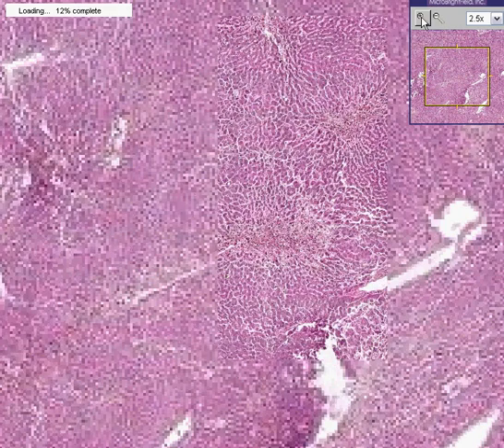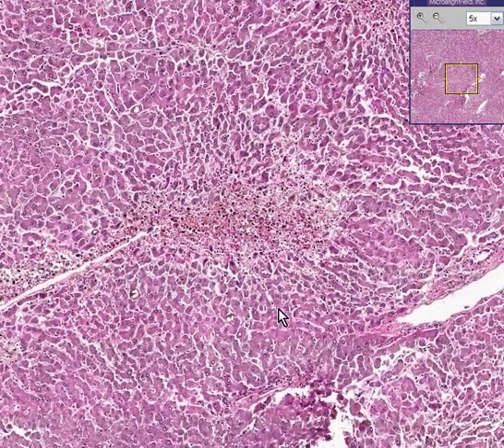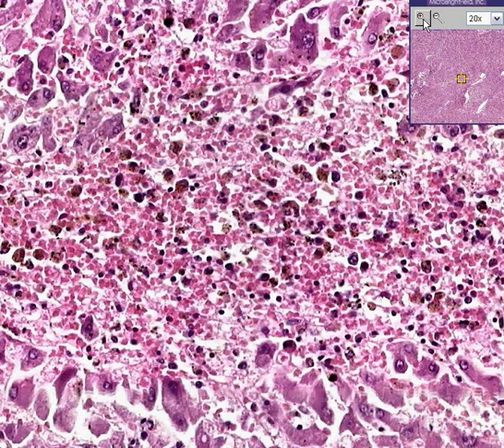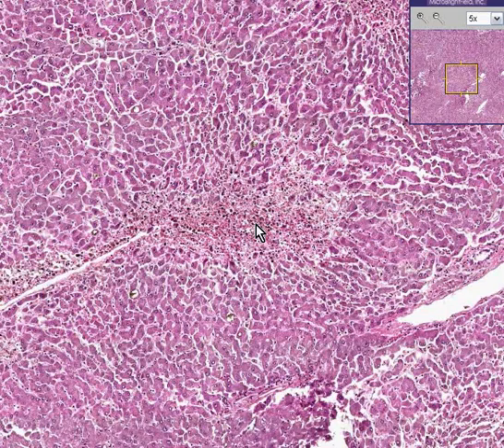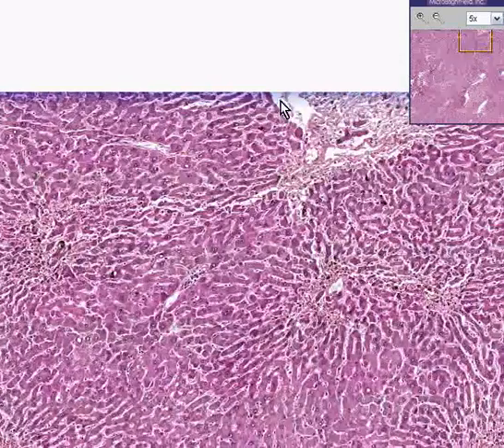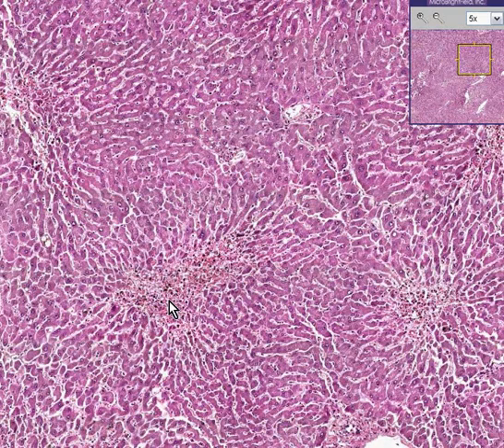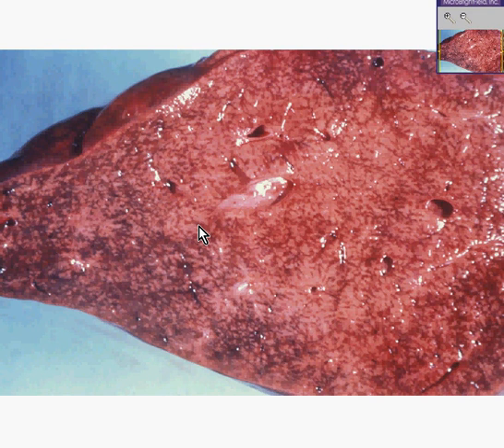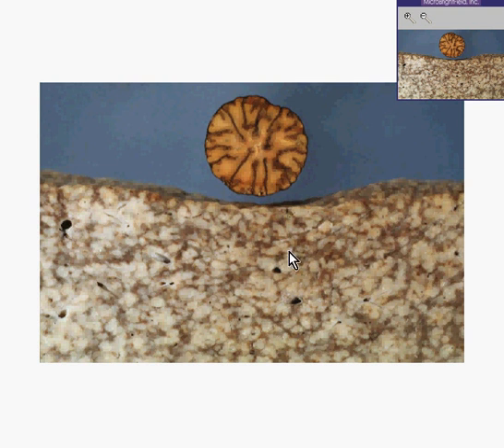Histopathology Liver --Chronic passive congestion with hemor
Histopathology Liver --Chronic passive congestion with hemorrhagic centrilobular necrosis